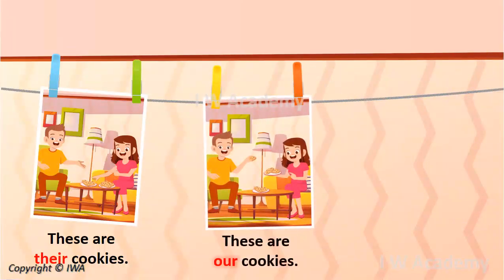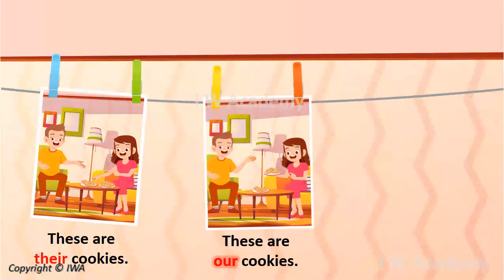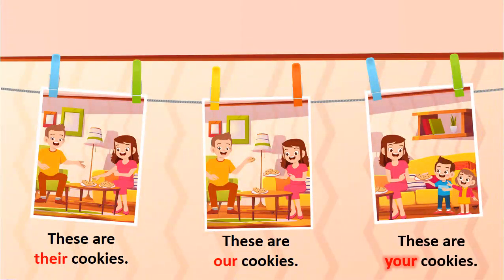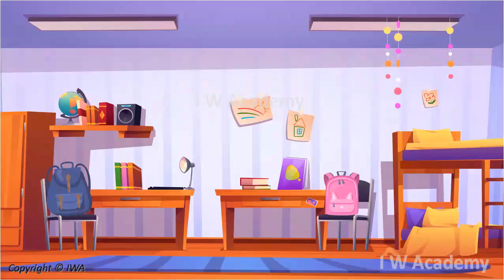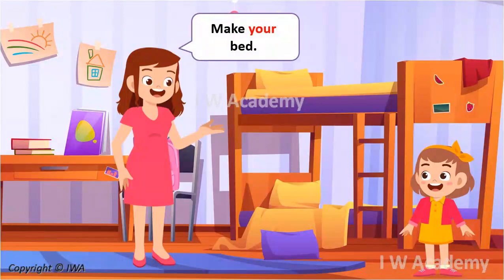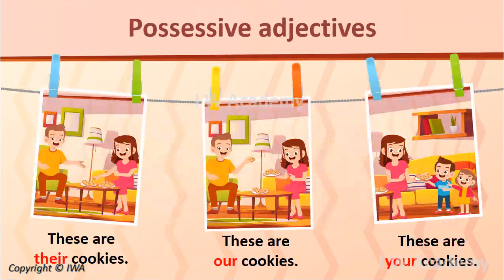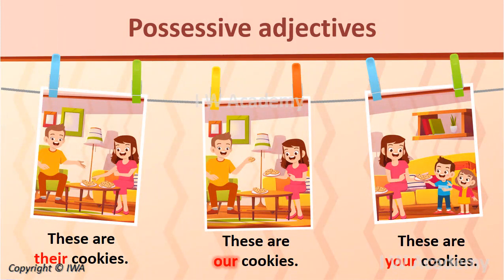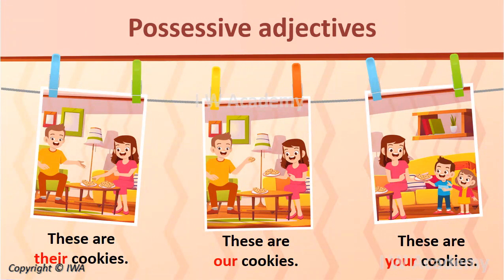Possessive adjectives (your, their, our) - Grammar - English Grade 1 Level